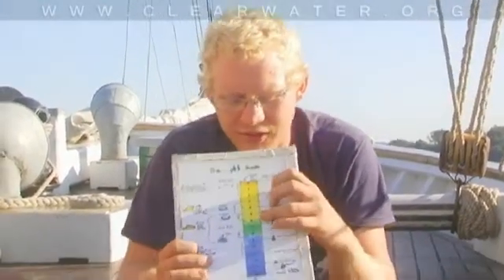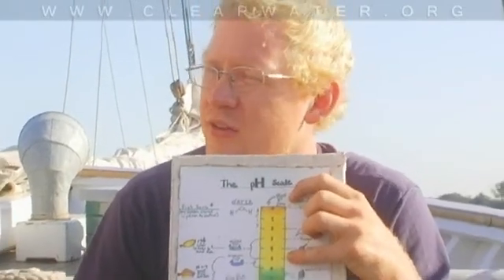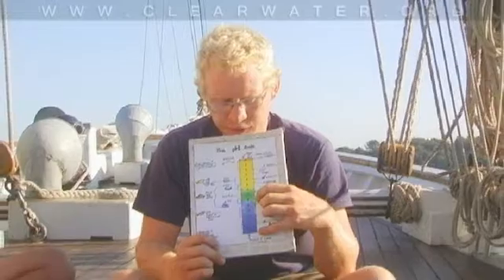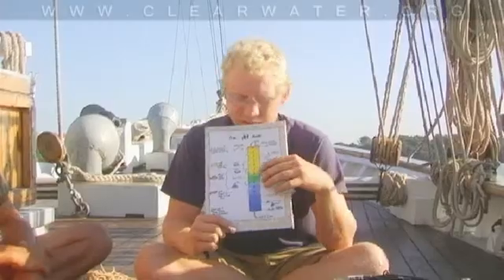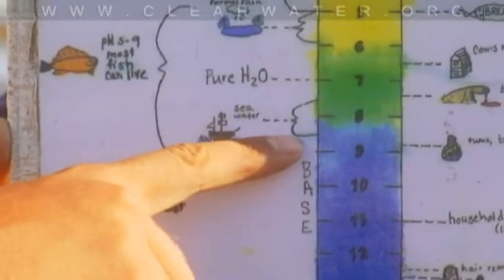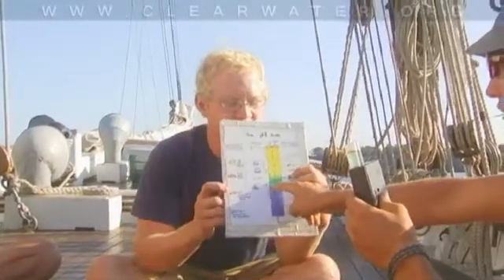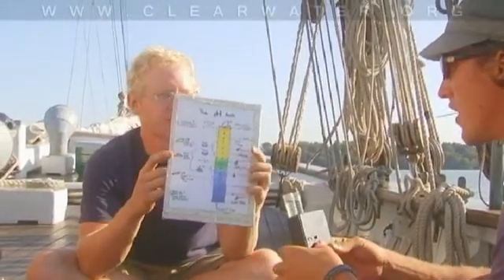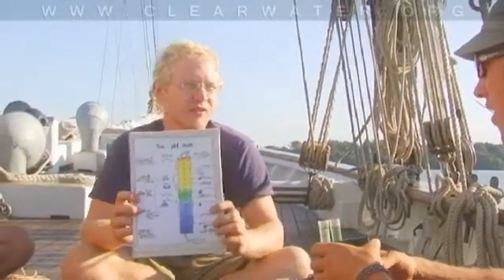Clearwater - Water Chemistry Station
The crew of the Clearwater demonstrates some of the water chemistry tests they use to judge the quality of water in the Hudson River.